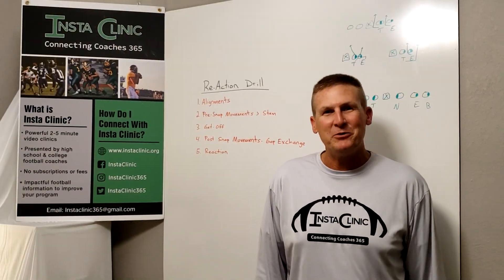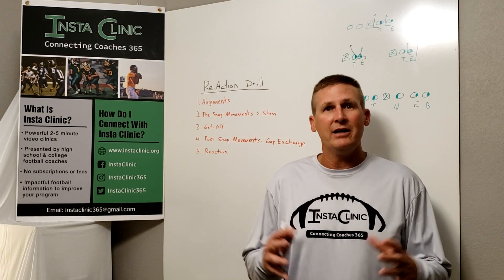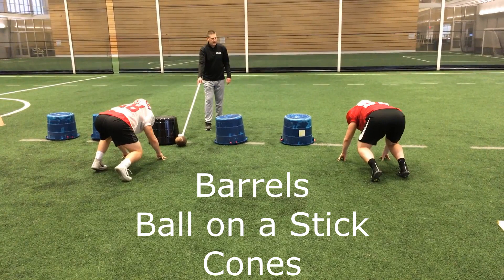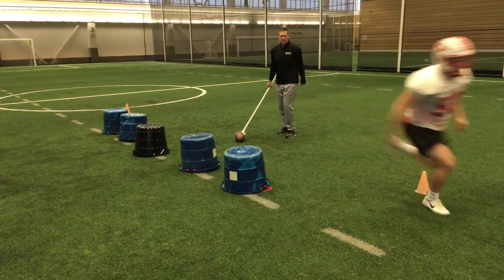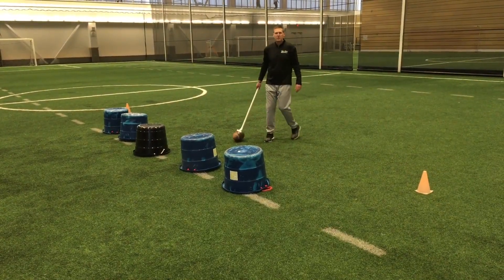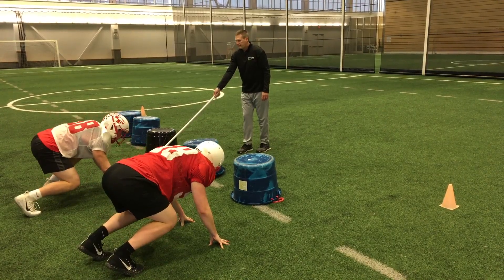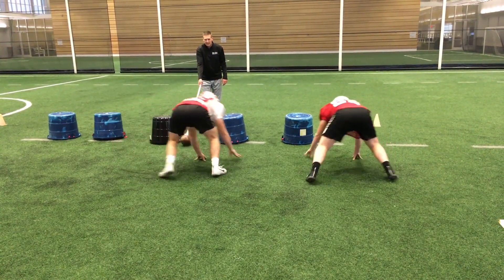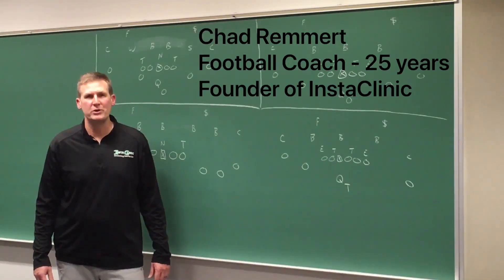Defensive Line Fundamentals: Play Fast Using the Reaction Drill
Playing fast on the defensive line requires great fundamentals and the ability to efficiently react to offensive movements.  The Reaction Drill incorporates several fundamentals including alignment, pre-snap movement, get off, post-snap movement and reaction.  This Every Day Football Drill will build defensive line fundamentals to help your players Play Fast!!